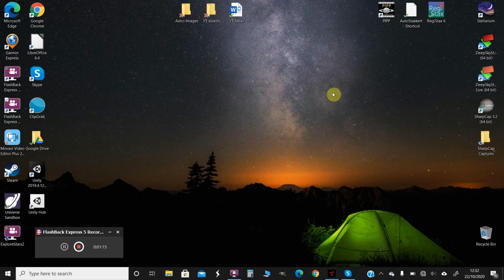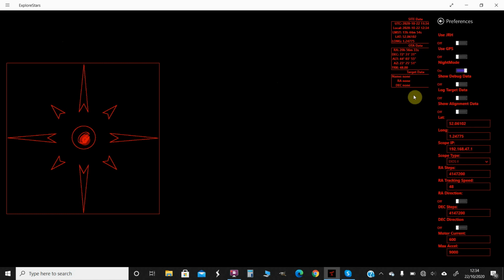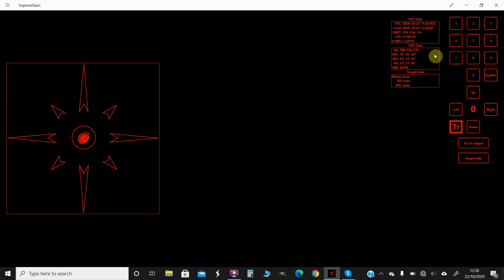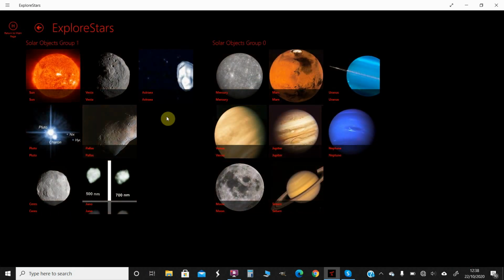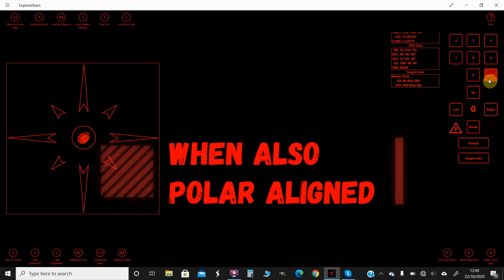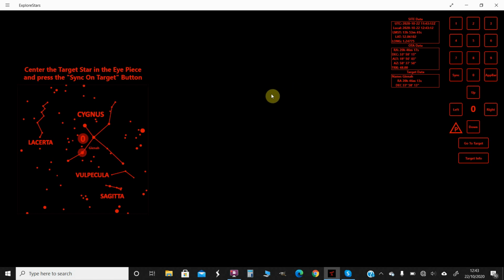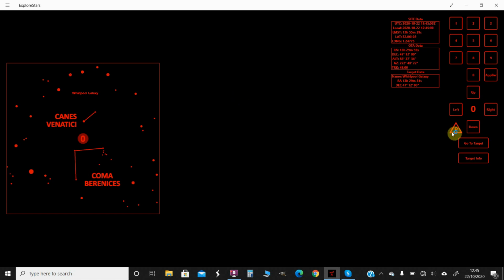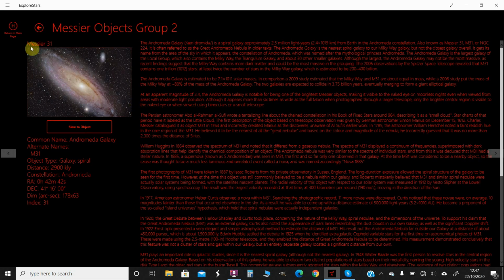Explore Scientific's ExploreStars App for PMC Eight Mounts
**Telescopes**

**Mounts**

**Cameras/Astrophotography**

**Eyepieces**

**Filters**

**Accessories**

**Binoculars**